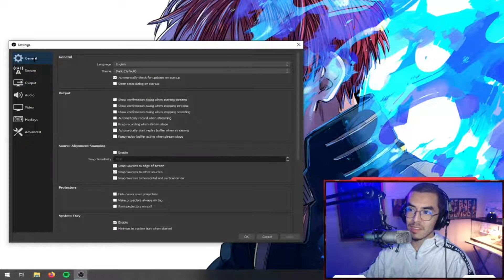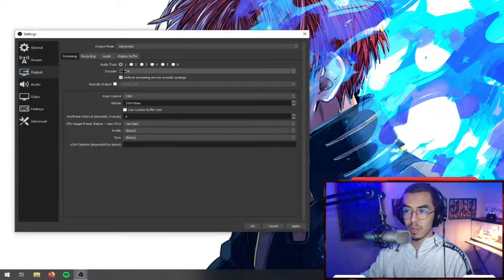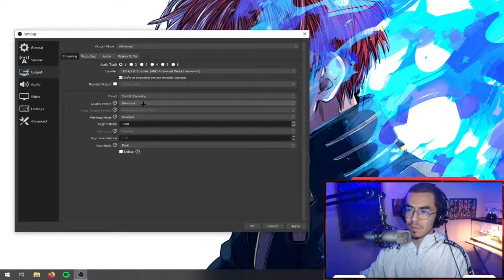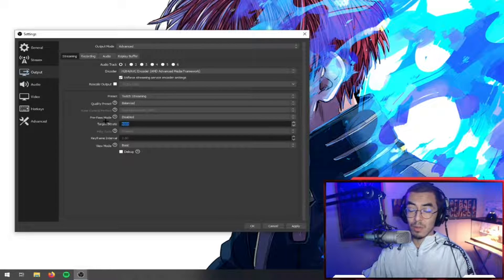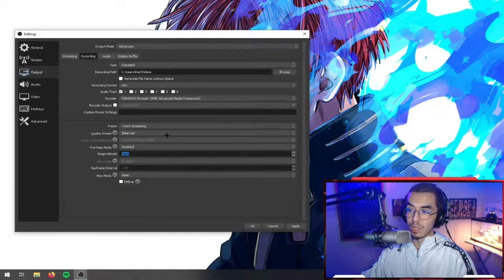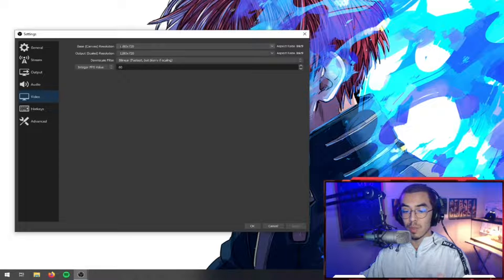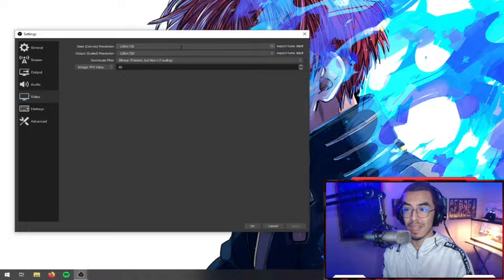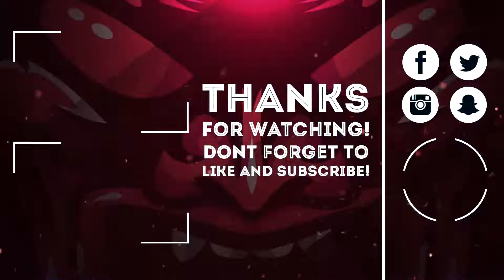🛑 BEST OBS SETTINGS FOR AMD GRAPHICS CARDS 🛑 NO MORE LAG! NO MORE DROPPED FRAMES! (UPDATED FOR 2021)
Hey guys hope you learned how to stream with your AMD GPU! Let me know if I should make a NVIDIA GPU tutorial!

My OBS Settings:
Canvas - 1280x720

Output - 1280x720

Filter - Bilinear (Since we're not scaling)
Bitrate - 6000
Encoder - AMD H264

Preset - Balanced
*These settings are PERFECT for non-partnered streamers on TWITCH who want to stream to every potential viewer who may stop by your stream :)*

Liking, Sharing, and chatting is a HUGE help.

LINKS

🛑 BEST OBS SETTINGS FOR AMD GRAPHICS CARDS 🛑 NO MORE LAG! NO MORE DROPPED FRAMES! (UPDATED FOR 2020)

amd obs settings
amd streamlabs obs
amd streaming settings
amd graphics card obs
amd best settings for obs

obs streaming settings
best obs settings for streaming
obs settings
how to setup obs for streaming
best obs streaming settings 2020
best obs settings
obs studio stream settings
obs settings for streaming
obs stream settings
best streamlabs obs settings
best obs settings for streaming 2020
best obs settings for streaming fortnite
best obs streaming settings for valorant
best obs streaming settings 2020 no lag
best obs streaming settings for lowend pc
2020 obs guide